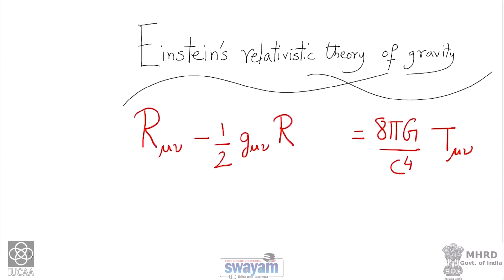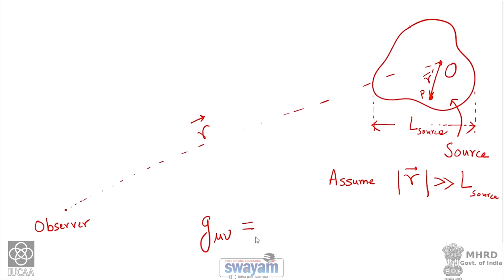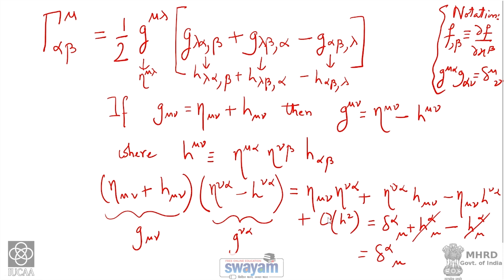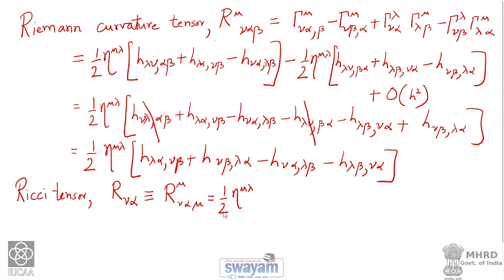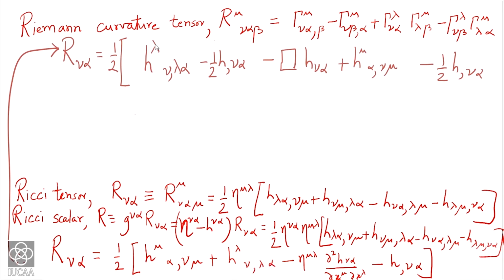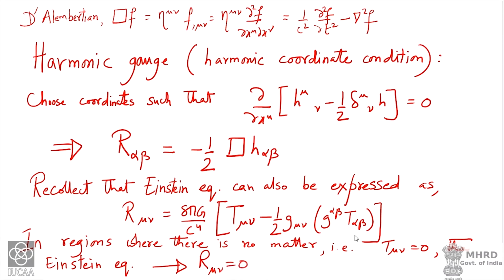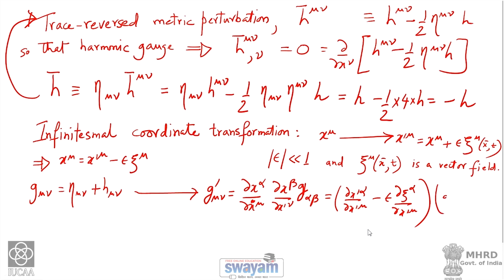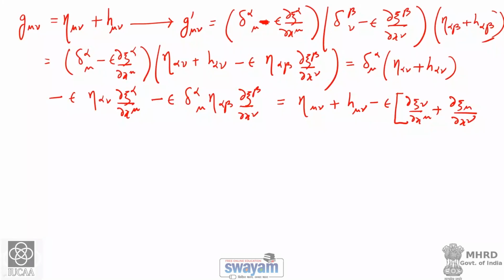Chapter 2.1: Gravitational waves in Einstein's general relativity | Patrick Gupta